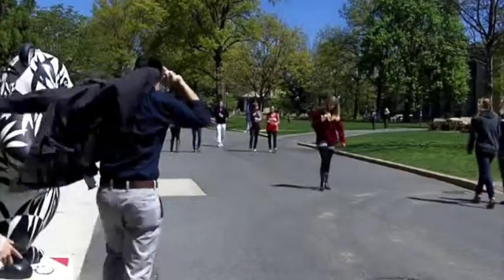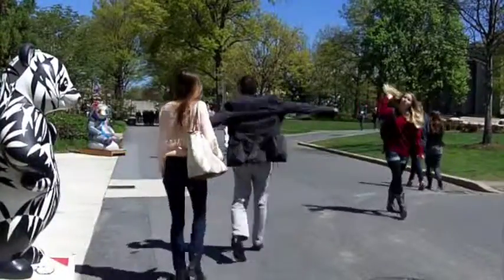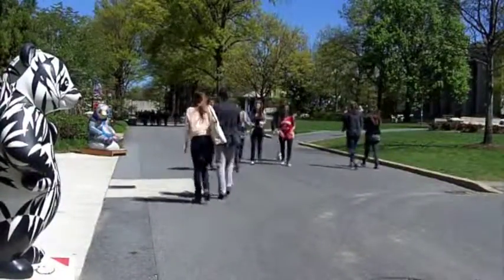Changes to the GenEd Program at American University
Geet Jeswani reports for ATV News on how AU is implementing changes to its general education program.